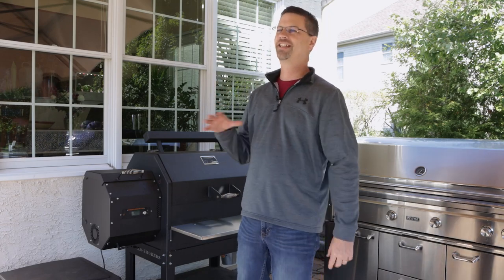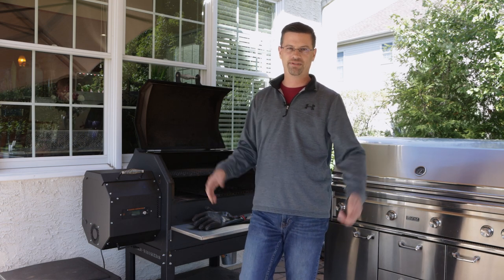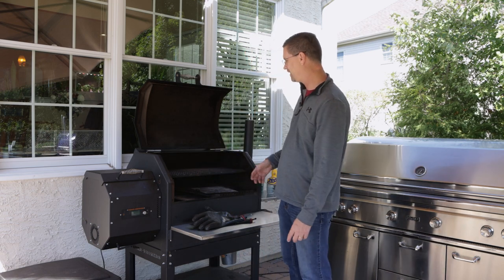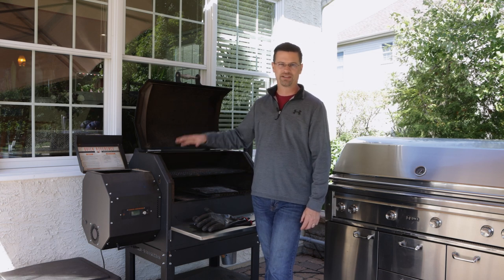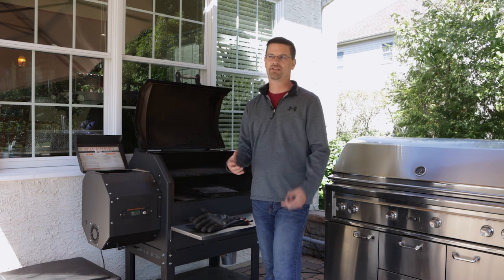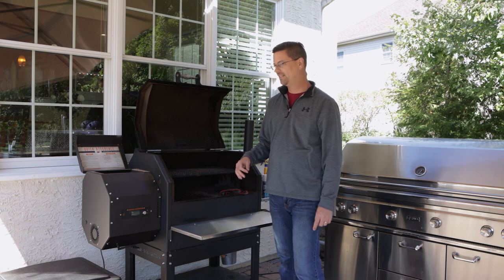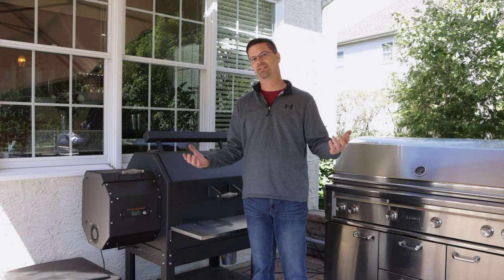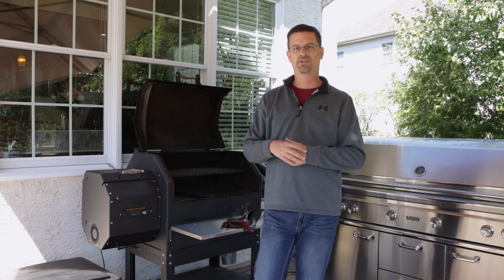Yoder YS640s Pellet Grill Review - Thoughts and Tips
I have owned my Yoder YS640s for 14 months. I thought it was time to do a review with my thoughts and tips.  This will help anyone in the Pellet Grill market and show you why, after trying another popular brand, I believe the Yoder Pellet Grill is a clear choice.

This is not your typical review, I discuss my thoughts on 5 areas, and share some tips throughout the video.

It's another long one, but if you are in the market, I think you will find it useful.

*This video was recorded 2 years before Yoder was a partner. I paid 100% for this and bought it before I was considering doing YouTube videos.

0:00 Introduction
0:40 5 Things I Like About the Yoder

🛒 AMAZON STORE 🛒

💡 FIND MY VIDEOS HELPFUL? 💡